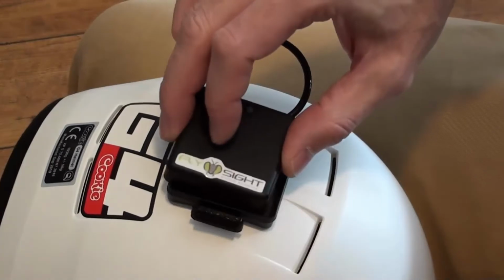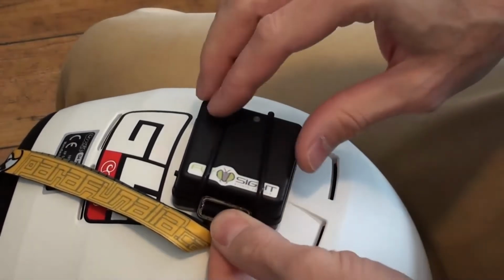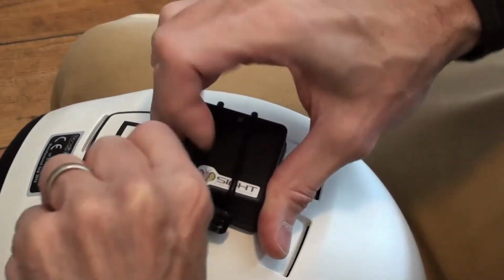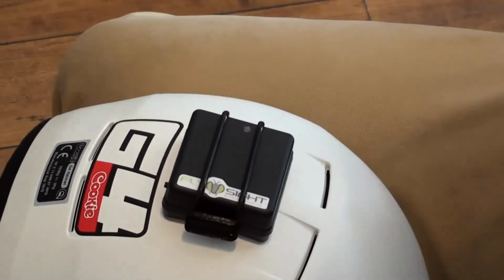Installing the New Strap Using a Pull up Cord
In this video, I show how to use our new mount strap using a pull-up cord. This makes it a little easier if you're unable to install the strap by hand.